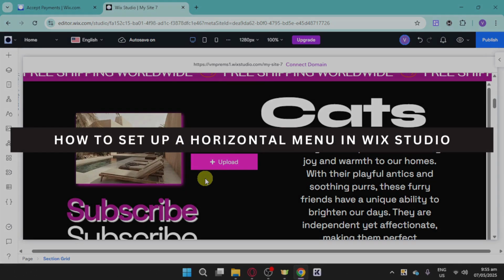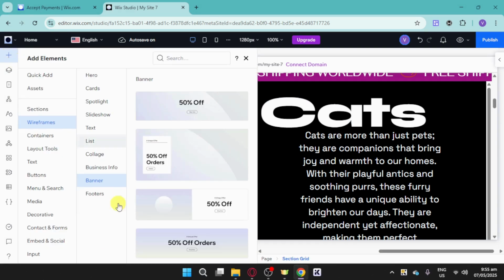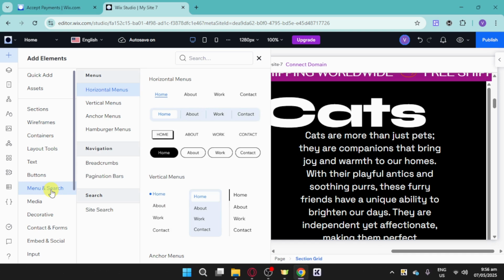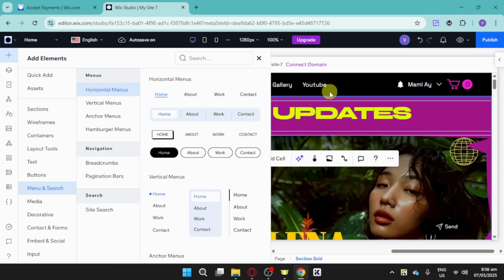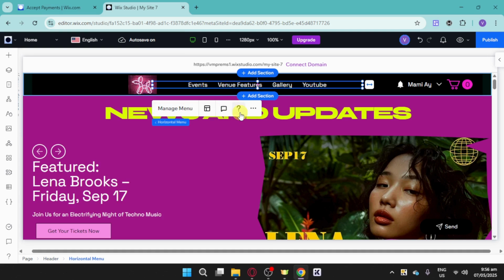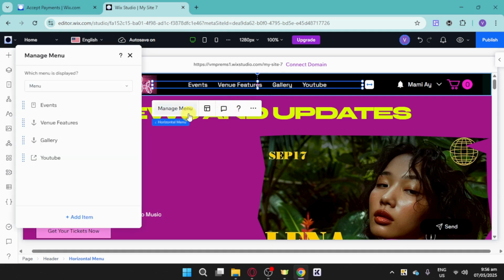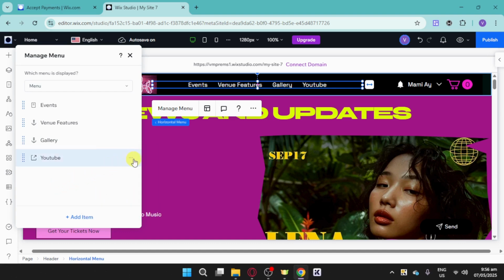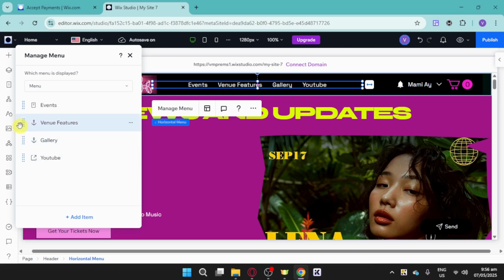How to Set Up a Horizontal Menu in Wix Studio | Wix Studio Tutorial (2027)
Want a clean, professional navigation bar for your website? This tutorial will show you how to set up a horizontal menu in Wix Studio, perfect for beginners and web designers who want to create an intuitive and modern site layout. I’ll walk you through the process of adding, customizing, and linking your horizontal menu step by step.

In this tutorial, you’ll learn:
How to add a horizontal menu to your Wix Studio project.
Step-by-step instructions to customize the style, layout, and links.
Tips for syncing your menu with site pages and optimizing user navigation.

Build a better browsing experience—follow these steps to create a fully functional horizontal menu in Wix Studio!